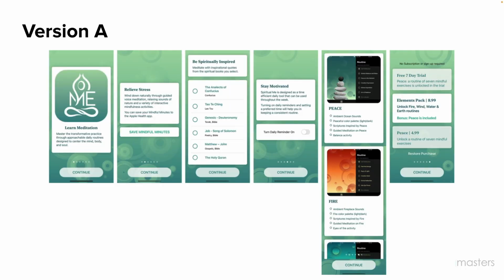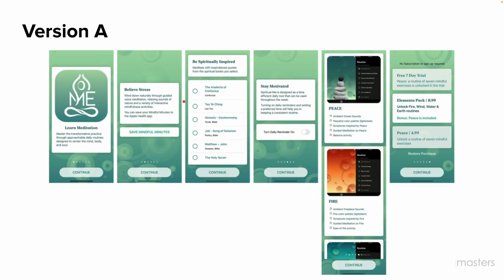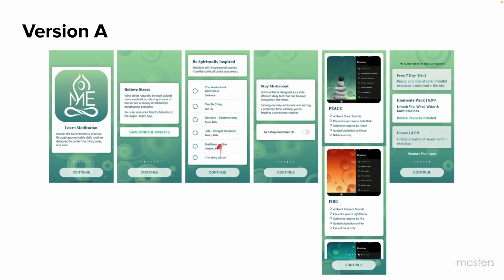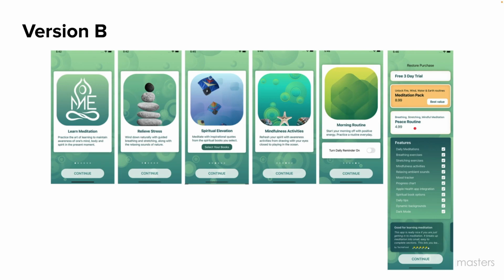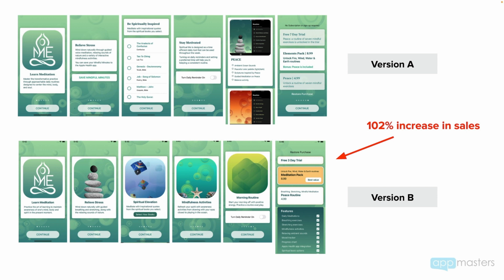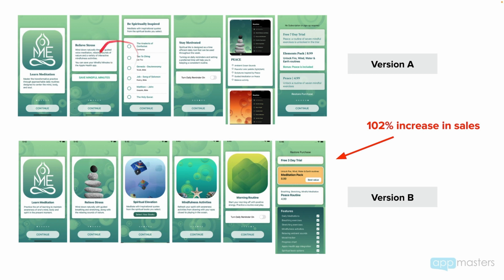Which Onboarding Increased Sales by 102% (UI / UX Case Study)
Discover how a simple UI / UX change to the onboarding (welcome flow) increased sales by 102%.

Can you guess which test won?